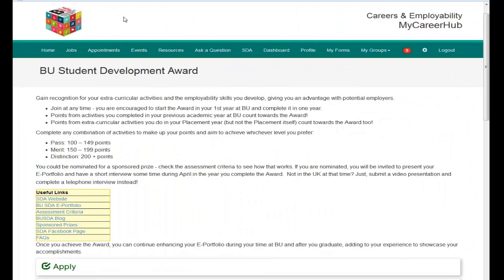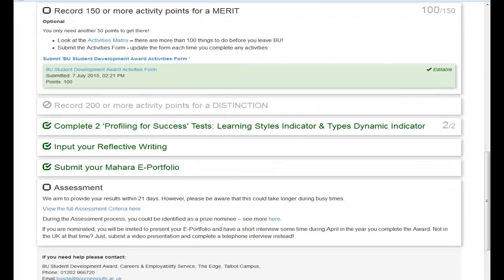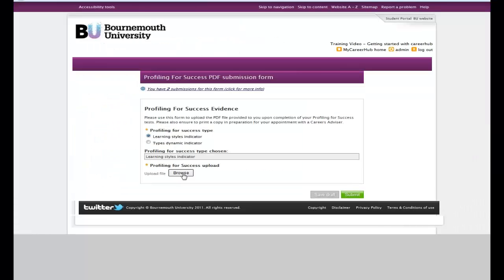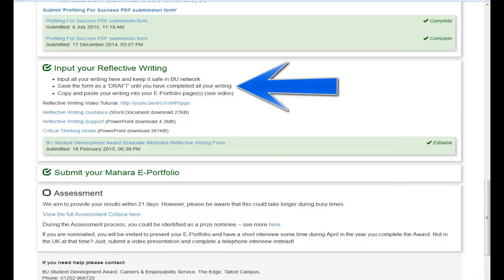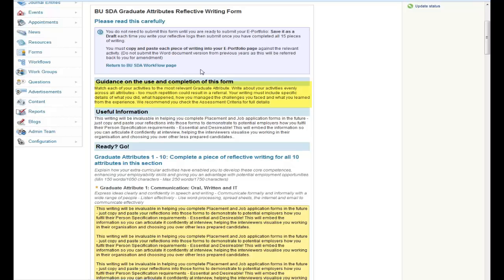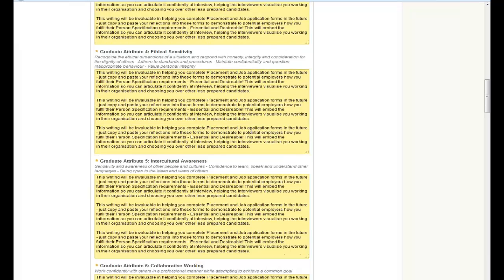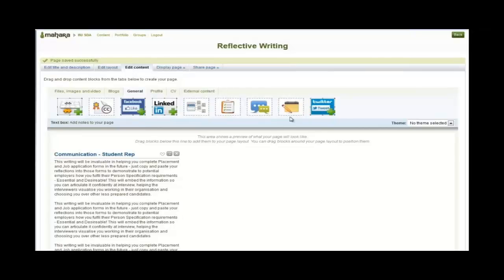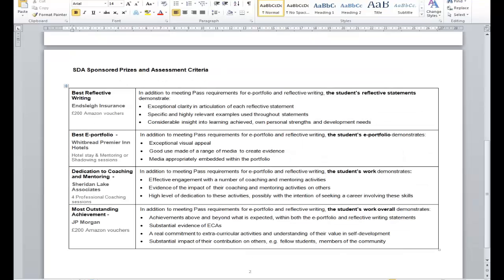SDA Webinar Session 2 Profiling for Success & Reflective Writing